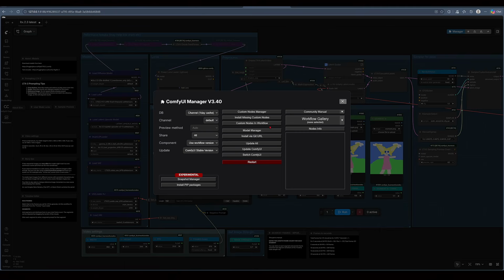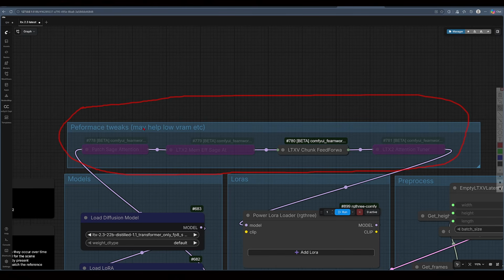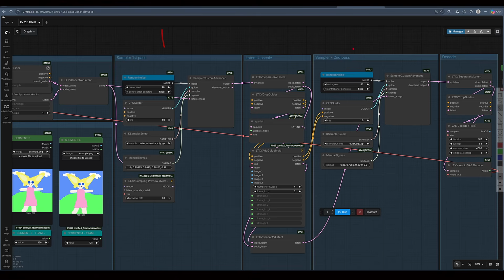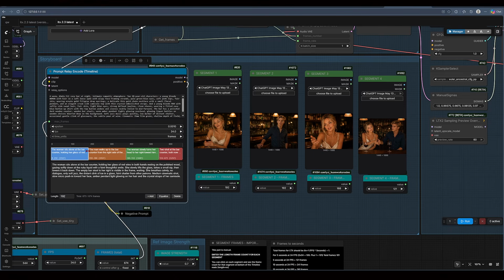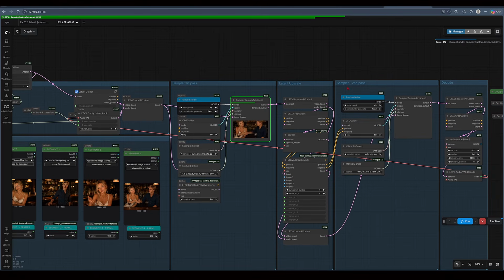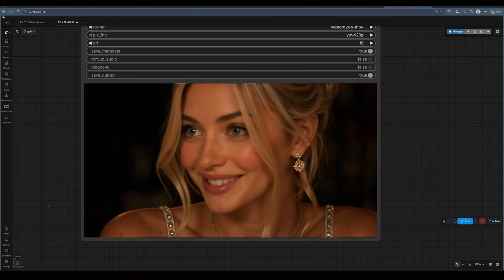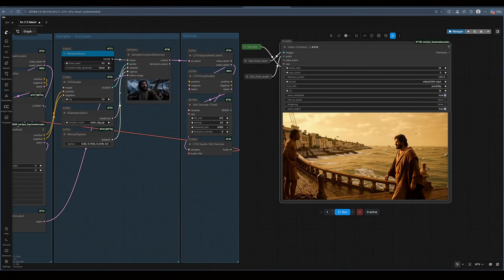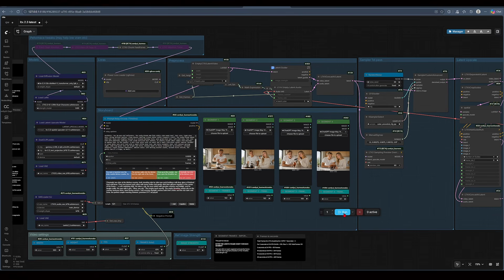LTX 2.3 on 8GB VRAM: Consistent Characters + Dialogue in One Workflow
Create cinematic AI short films, story sequences, and ad videos with PERFECT character consistency — all running locally on just 8GB VRAM. In this tutorial, I'll show you how to use LTX 2.3 inside ComfyUI to generate up to 28 seconds of video per run, with multi-segment storytelling, synced dialogue, and scene-accurate sound effects baked right in.

This workflow rivals (and often beats) closed-source models like Veo and Sora — and it's 100% local.

✅ Upload up to 4 starting keyframe images
✅ Write timeline-based prompts for each scene
✅ Set exact duration for every action
✅ Generate dialogue + sound effects simultaneously
✅ The pro trick to run a heavy model on low VRAM (preview like a lite model, output like a pro model)
✅ Keep characters consistent across every segment
✅ Avoid the most common mistakes (wrong starting frames, screen direction breaks)

🛠️ WORKFLOW BREAKDOWN
- LTX 2.3 Distilled 1.1 base model
- LTX 2.3 IC LoRA Dual Character (from Civitai)
- 2-pass sampler (rough draft → upscale → HD detail pass)
- Chunked feedforward for 8GB / 12GB cards
- Dedicated VAEs for video, audio, and live preview

⚠️ IMPORTANT SETTINGS
- Width & height MUST be divisible by 32
- Frame length must be specific values (17, 25, 33...)
- Match your timeline segment length to the segment frame value
- Update ComfyUI to the latest version before running

⏱️ CHAPTERS
00:00 Intro — What this workflow can do
01:00 Workflow tour (loaders, patches, settings)
02:30 Critical settings & safety rules
03:00 The 2-pass sampler explained
04:00 Demo 1: Two-character coffee shop scene
05:30 Fixing common mistakes (starting frames)
06:00 Pro tip: Keeping screen direction consistent
07:00 Demo 2: Single consistent character (Jonah story)
08:30 Demo 3: Commercial ad video